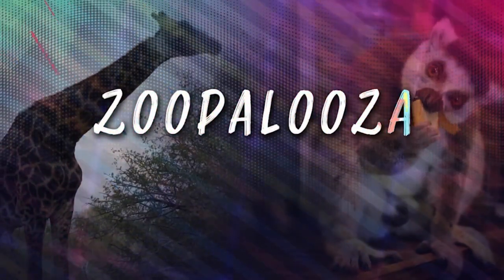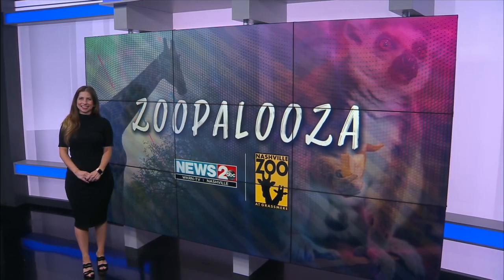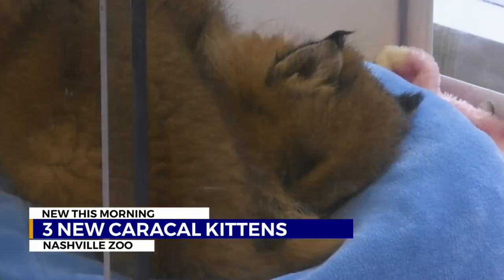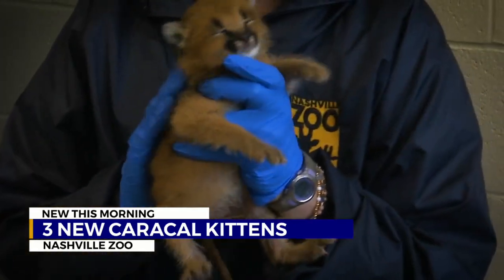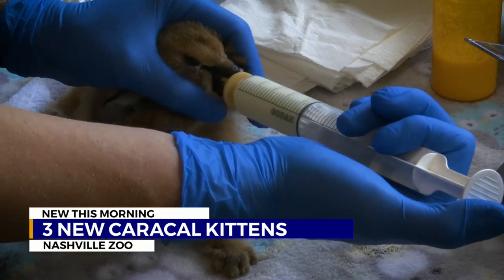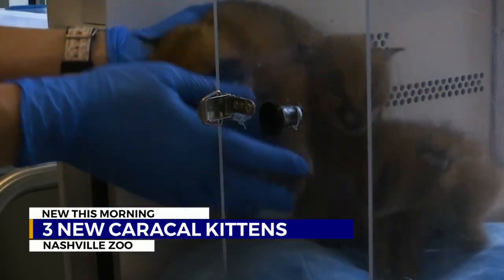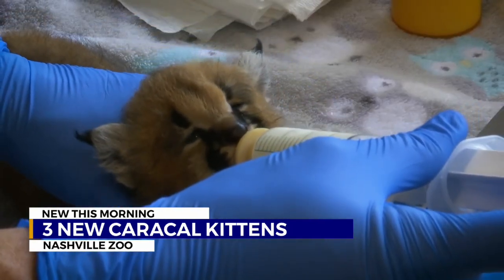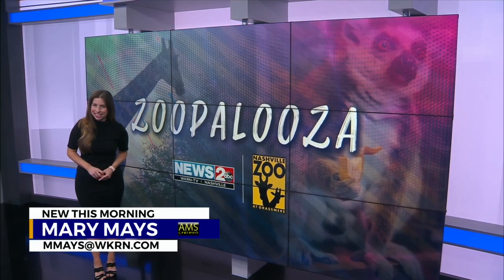3 new caracal kittens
3 new caracal kittens